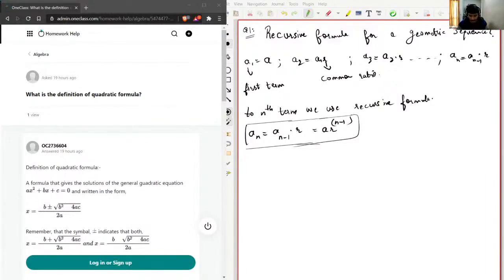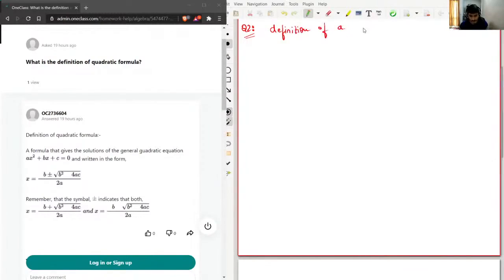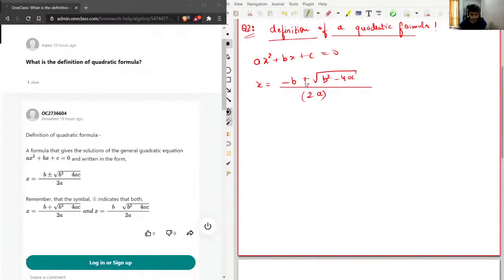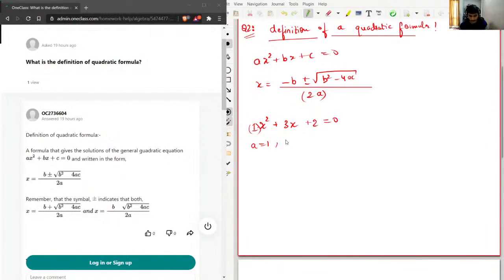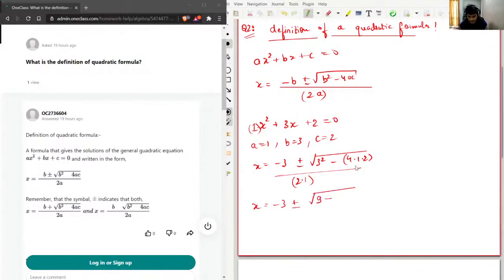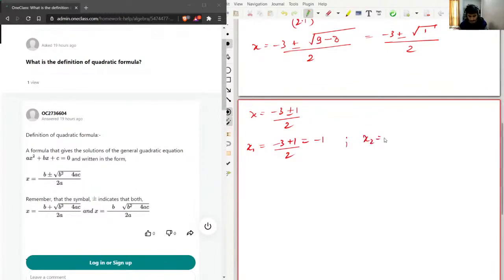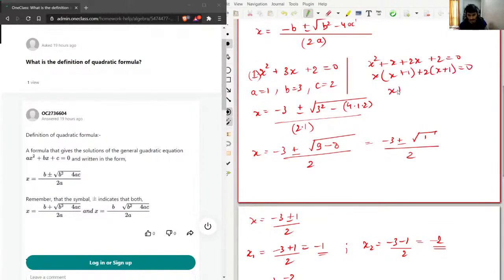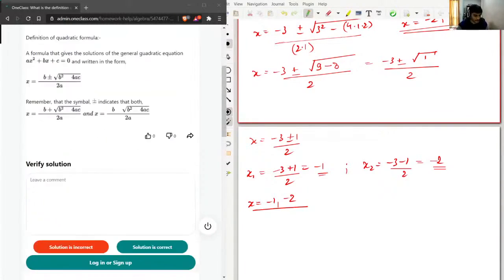What is the definition of quadratic formula?